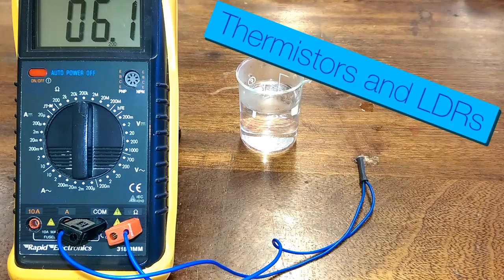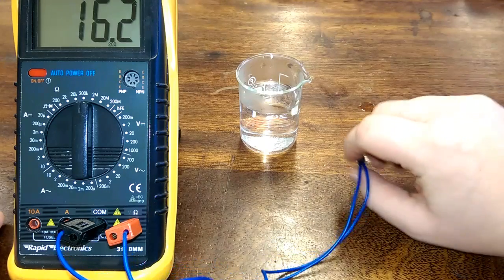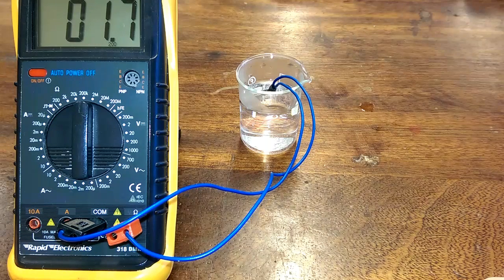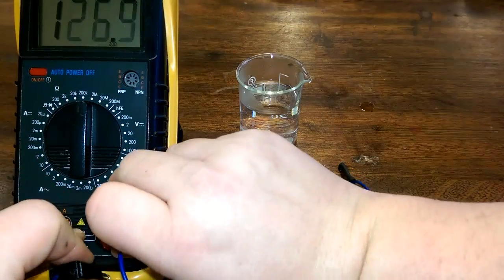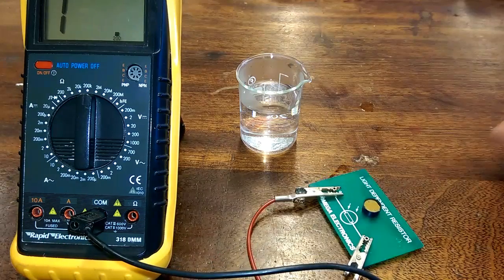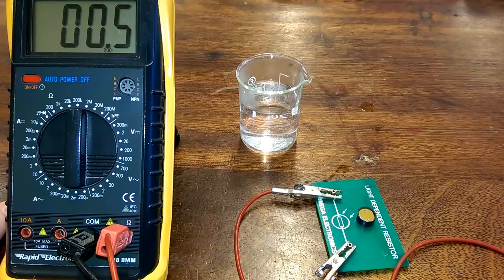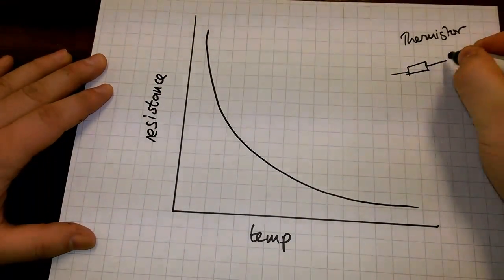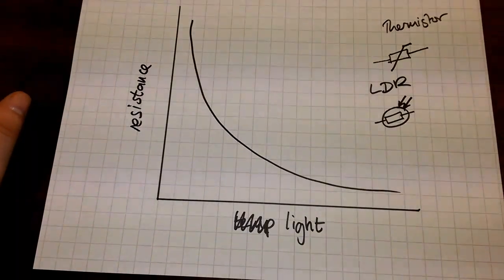LDRs and Thermistors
A brief description of light dependent resistors and thermistors